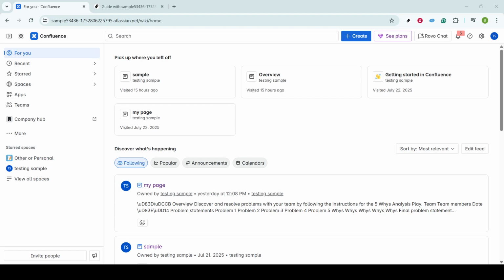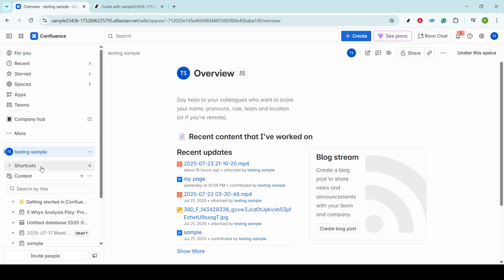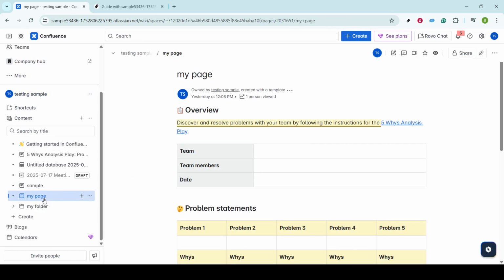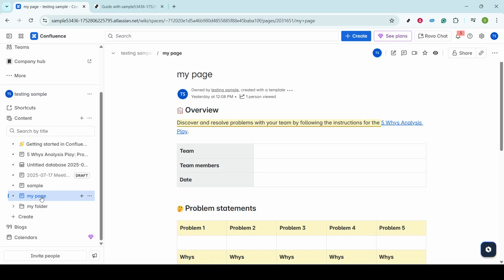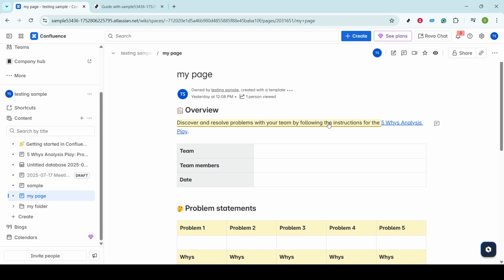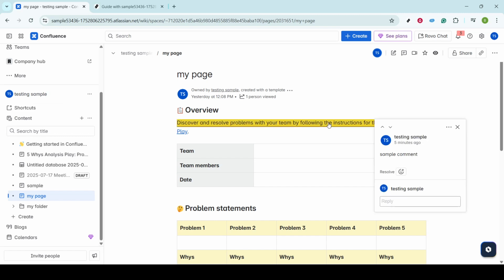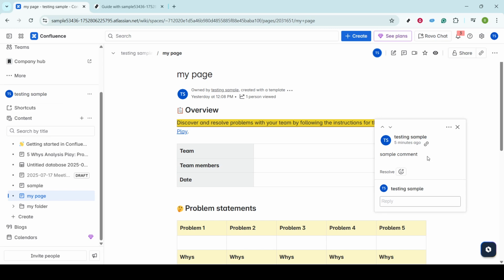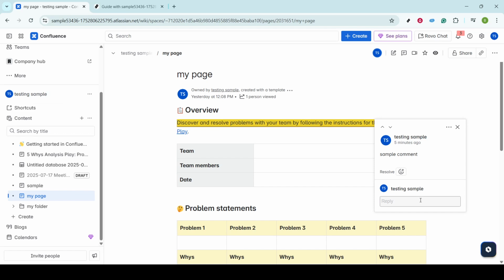How to View Comments in Confluence [2026 Full Guide]